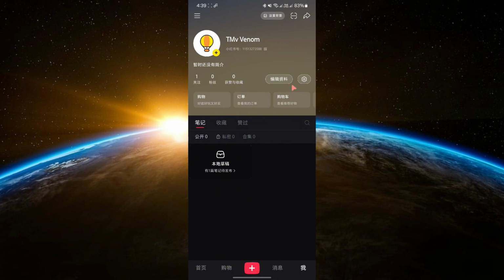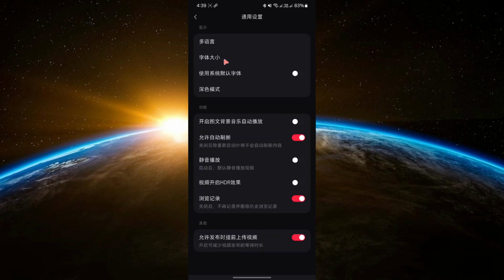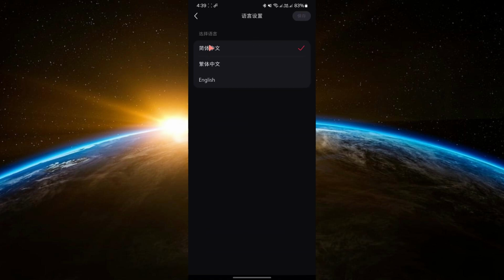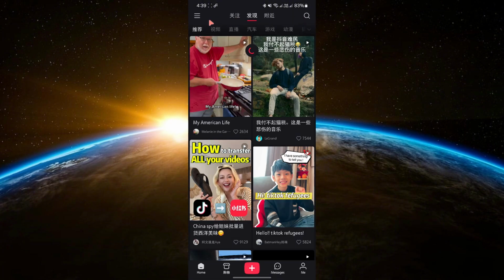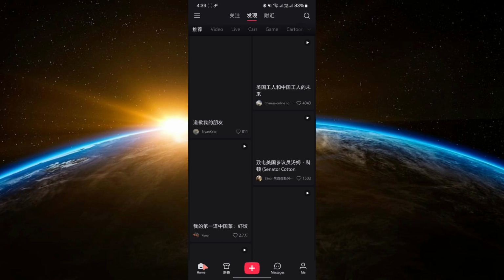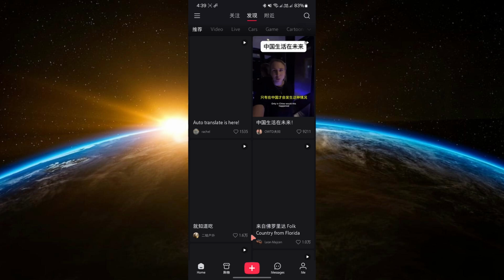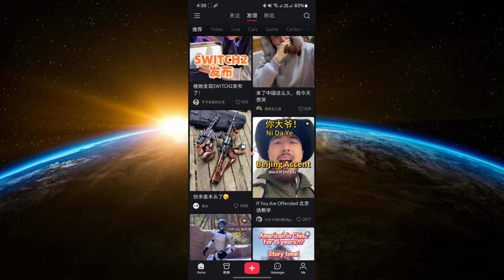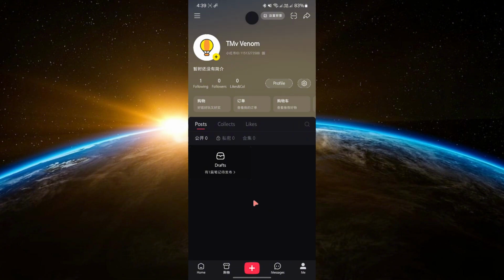How to Use Xiaohongshu in English (REDnote Tutorial)